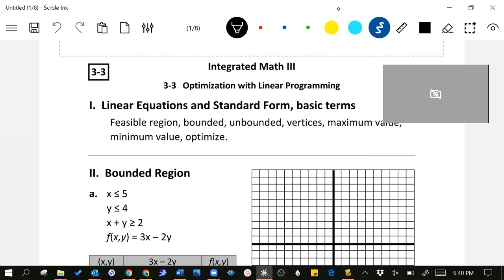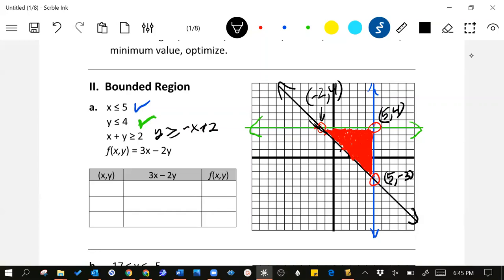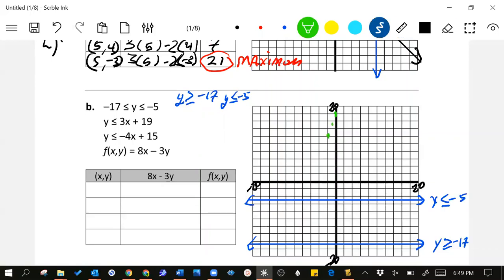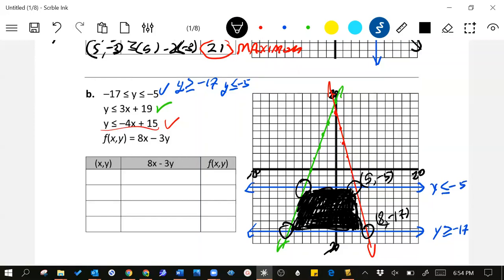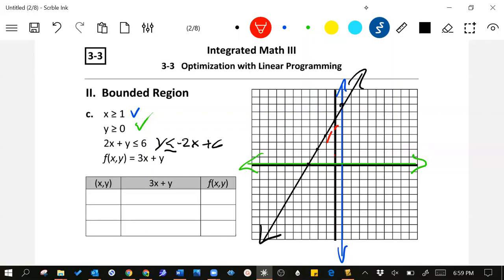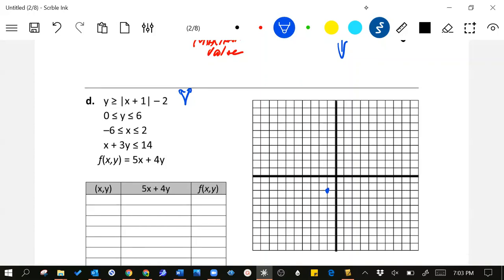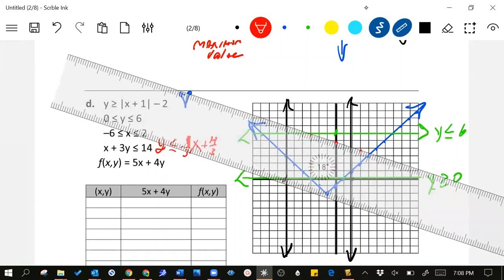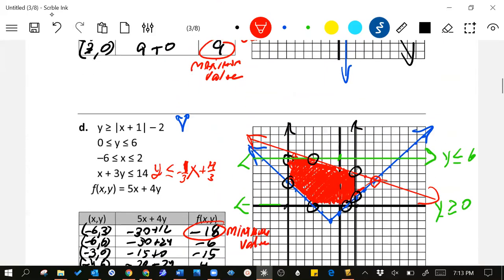3-3 Part-1 Linear Programming IMIII